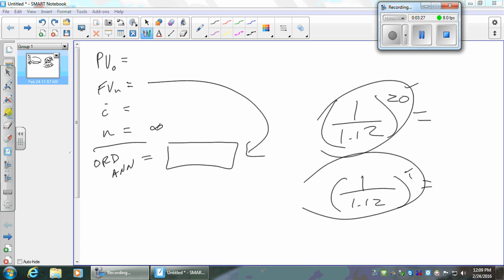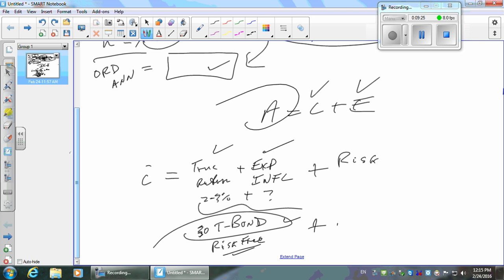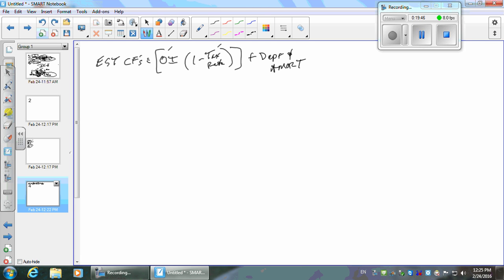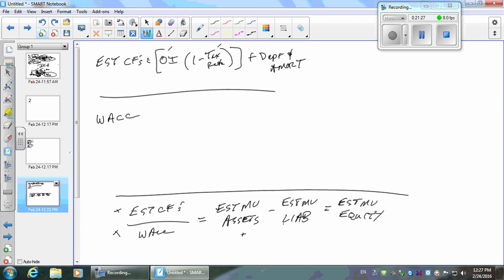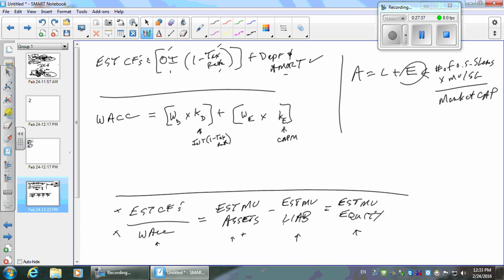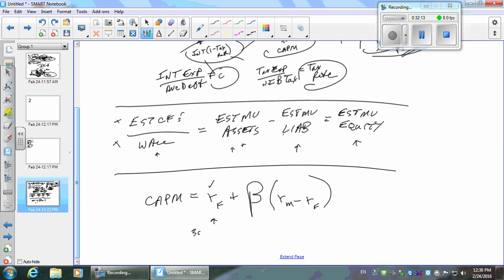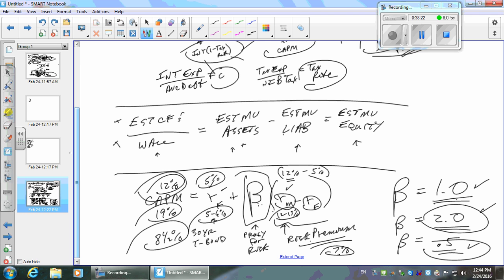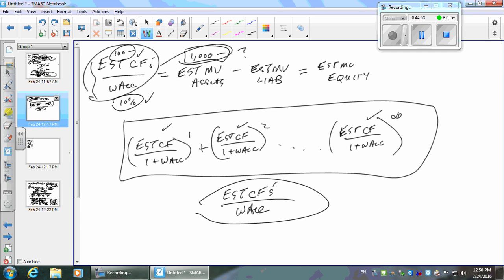February24 1252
Description